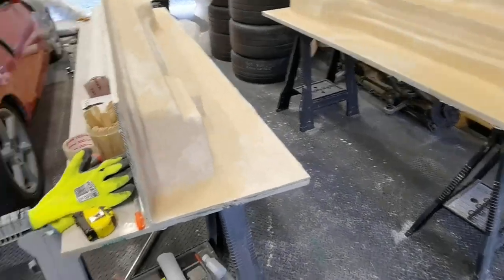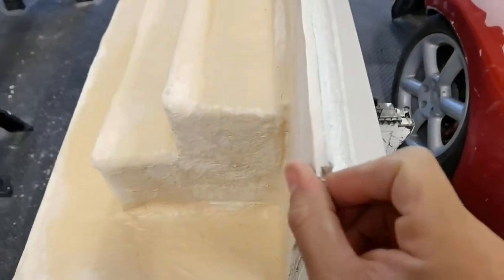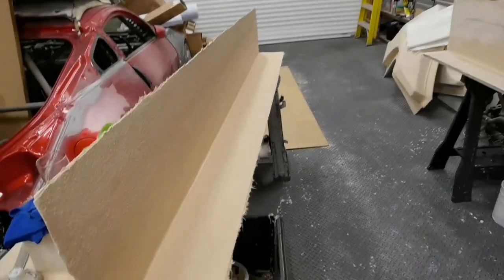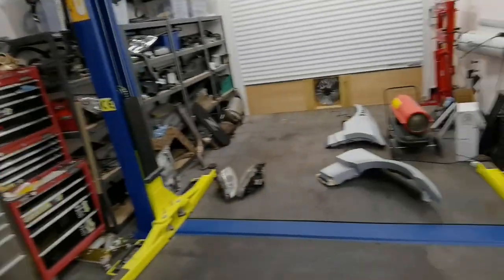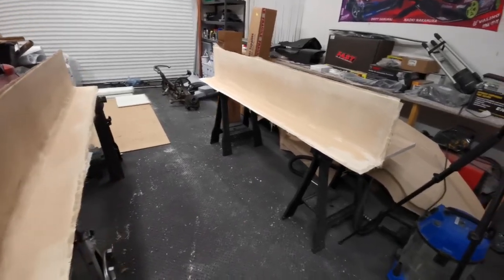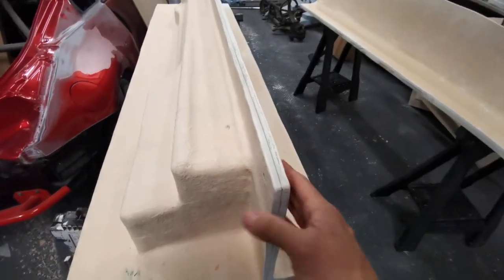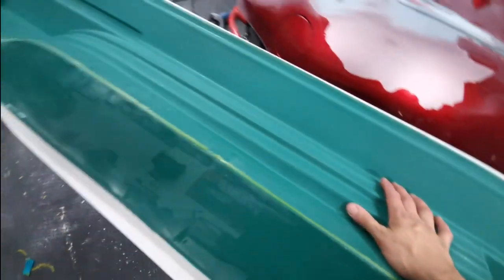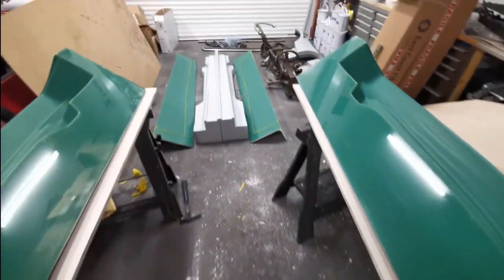350z LS3 V8 Widebody side skirt mold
you lucky guys get to enjoy the whole build of both side skirt molds in half an hour. took me 40 hours. lol